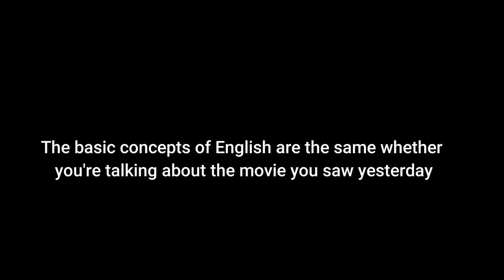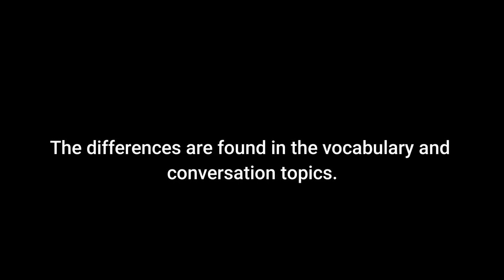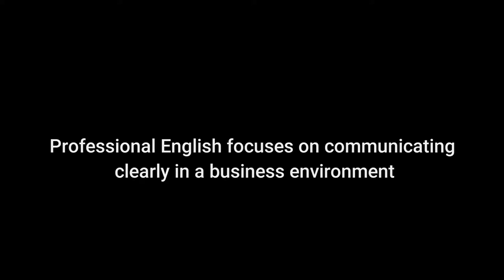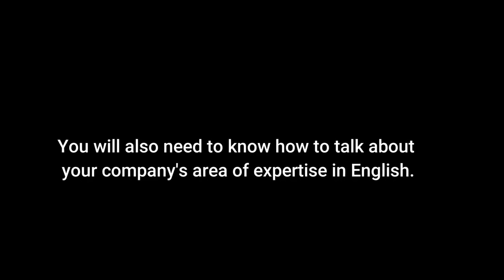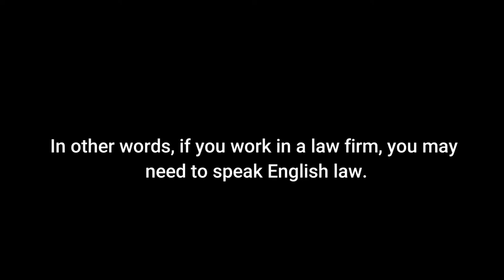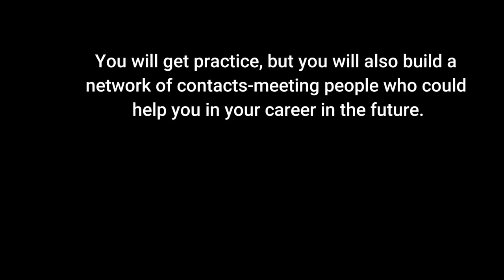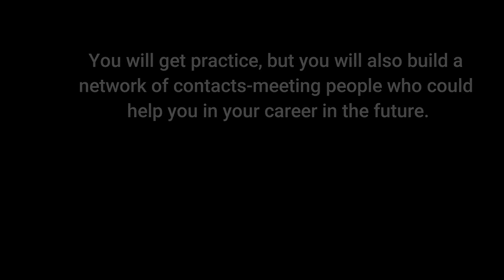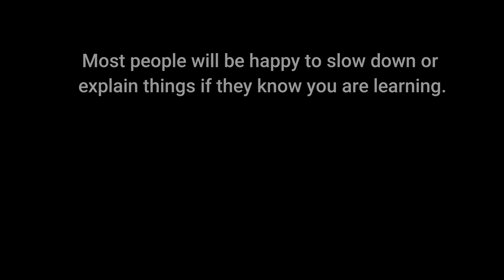Practicing Reading - NATIVES and ME | Rubén Moreno Guerra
In this reading I want to point out the way native English speakers read or talk in comparation with someone how do not have advance english, and the main point is they do linking words in almost every single sentence. I have been practice my reading for almost 3 years and I still do not know or I skiped certains linking words that would make me sound more naturally.

If you want to practice English reading here you have this video and the transcription bellow:

* The difference between professional and casual English *

The basic concepts of English are the same whether you're talking about the movie you saw yesterday or the important meeting you have before you. The differences are found in the vocabulary and conversation topics. Professional English focuses on communicating clearly in a business environment, with co-workers, clients, your boss or any other person related to the job.

You will also need to know how to talk about your company's area of ​​expertise in English. In other words, if you work in a law firm, you may need to speak English law. There are ways to make professional English part of your everyday life, so you can be ready to apply your skills to your career.

1. Concentrate on a profession.

There is no "general" office vocabulary-you'll definitely need a specialized vocabulary depending on where you work.

To make sure you can use your English skills in the real world, use your time outside of class to learn professional English that is relevant to your industry. The vocabulary you learn, the news you read and any other part of your learning should have your industry in mind. This will prepare you even more for a job in the field!

2. Set up an RSS feed.

An RSS feed takes all your favorite blogs, news sites and other websites, and places them in one place for you. The good thing about these RSS feeds is that you do not have to visit each website one by one; You can see all the news and recent updates in a convenient place. There are many excellent (and free) websites that you can use to create an RSS feed. Some of our favorites are Feedly, Feedspot and The Old Reader.

Spend a few minutes every day looking at the headlines and browsing the articles and publications. You will learn English and stay updated with important news in the business world.

3. Go face to face.

Talk to people who work in the business you are interested in, visit meetings or special events open to the public, and speak without reservations! You will get practice, but you will also build a network of contacts-meeting people who could help you in your career in the future.

If you are worried about your level of English and it prevents you from joining the conversations, tell people that you are still learning. Most people will be happy to slow down or explain things if they know you are learning.